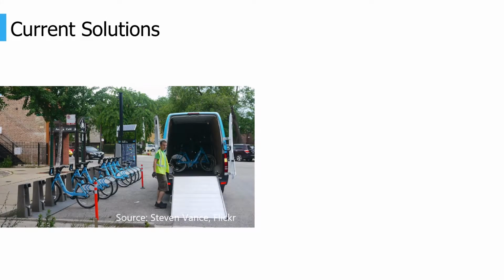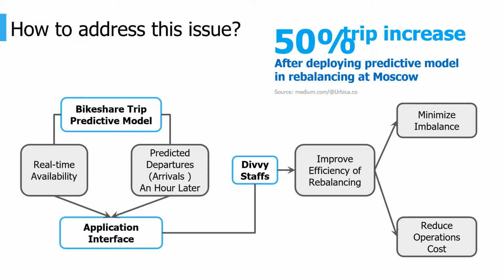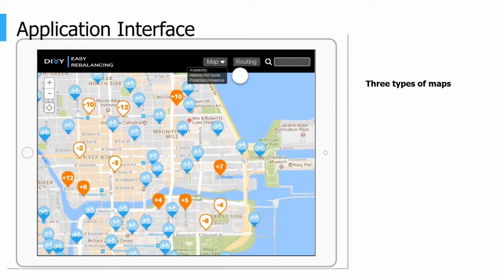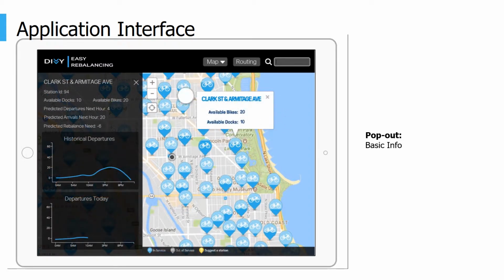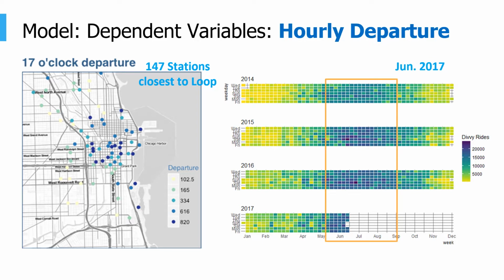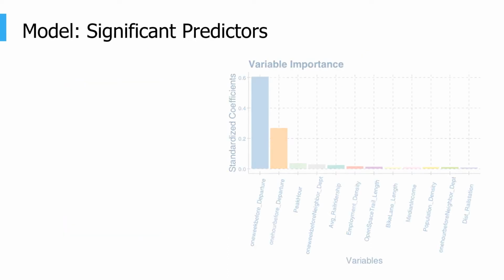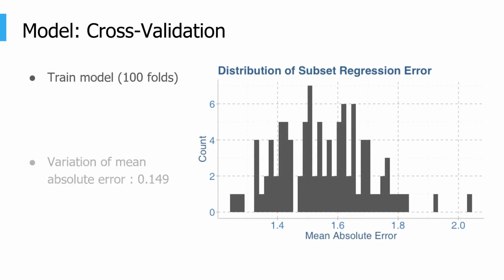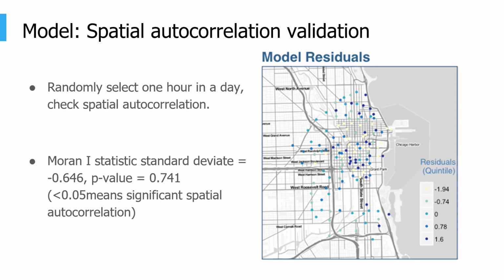EasyRebalancing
This is just a demonstration of a class project from Penn Design, CPLN 590.